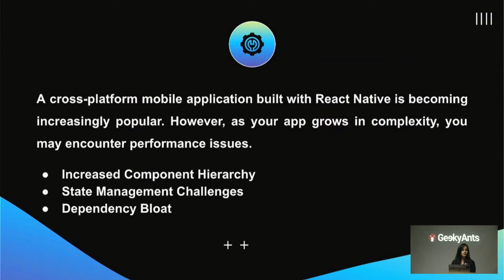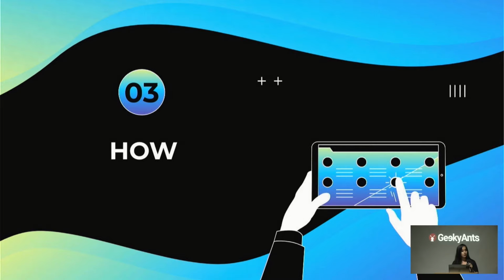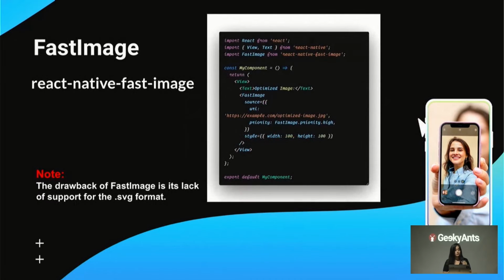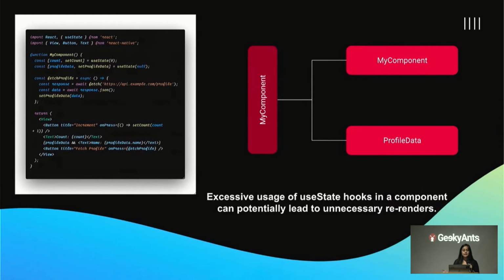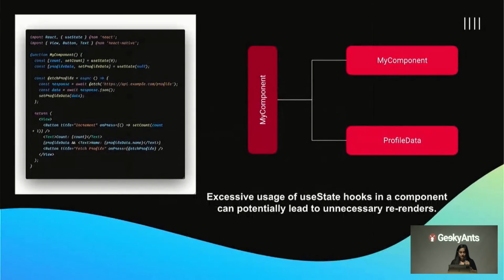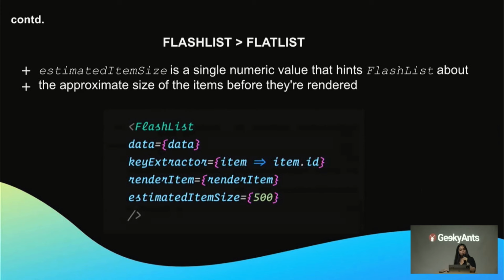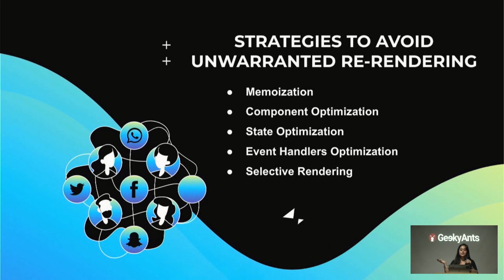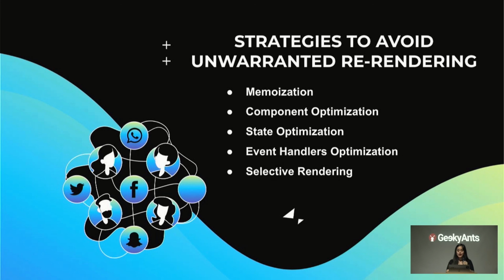Optimizing React Native | Anshdeep Kaur | React Native Meet-up | GeekyAnts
Our final speaker of the evening was Anshdeep Kaur, Software Developer at Engati Technologies.  She spoke on ‘Optimizing React Native: Mastering Component Efficiency’ where she used Pure Components and optimization strategies to enhance performance, ensuring smoother user experiences.